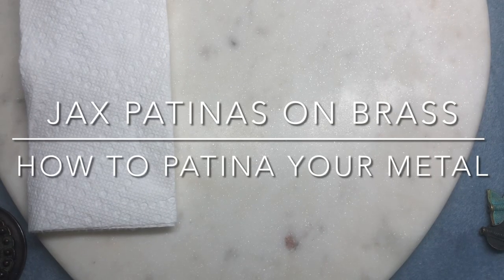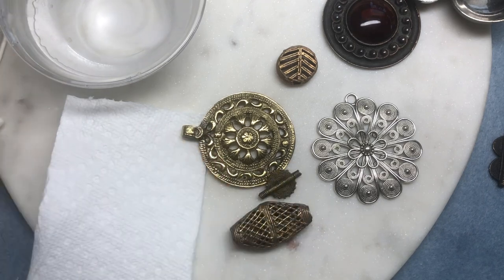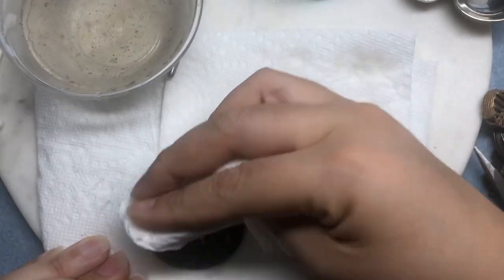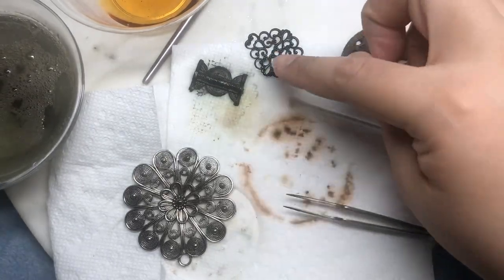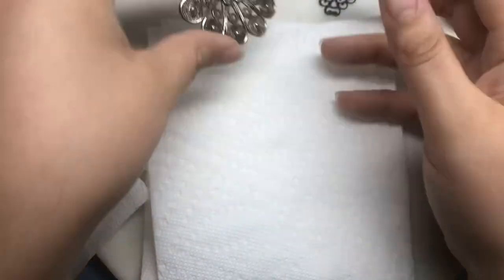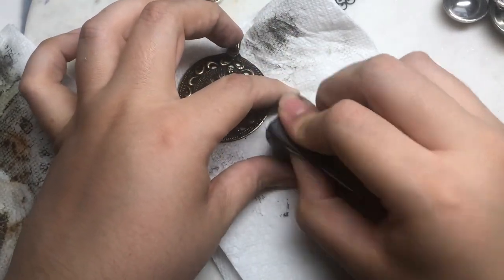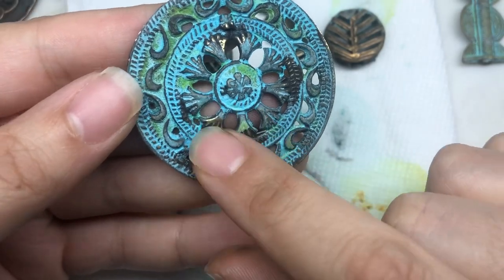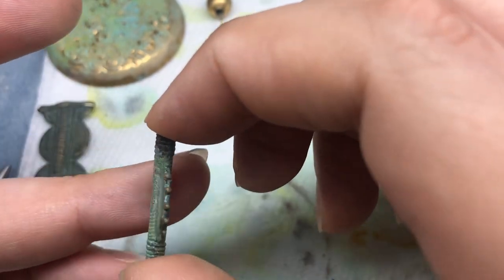Brass Patinas- How to Patina Brass Metal Using JAX Pewter Black & Green Patina!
Learn along with me while I use JAX patinas to patina brass and metal! This is a lot of fun and very addictive! Will you try this technique?￼

Jax Metal Finishing Solutions (2 Ounce, Pewter Black)

Jax Green Patina 2 oz.